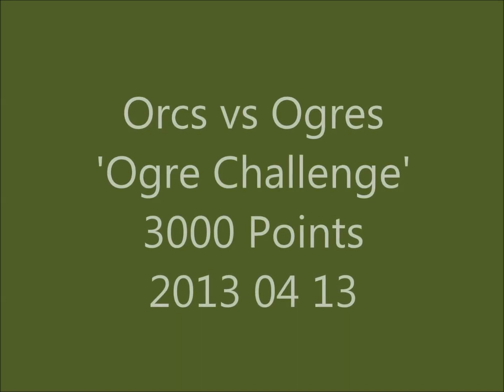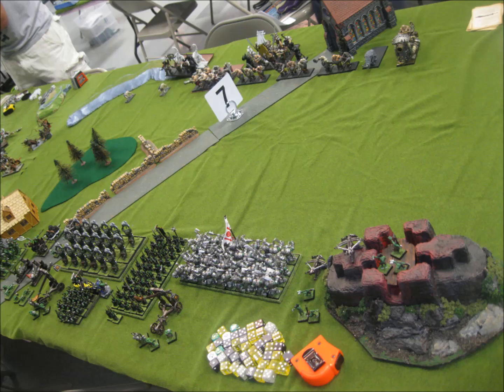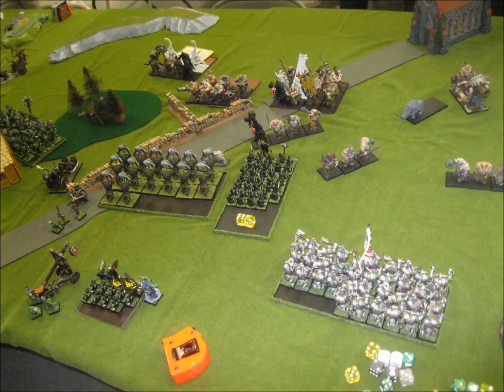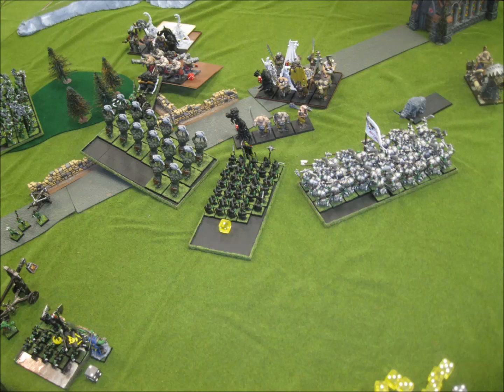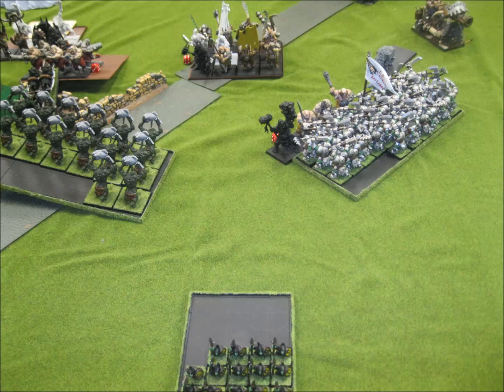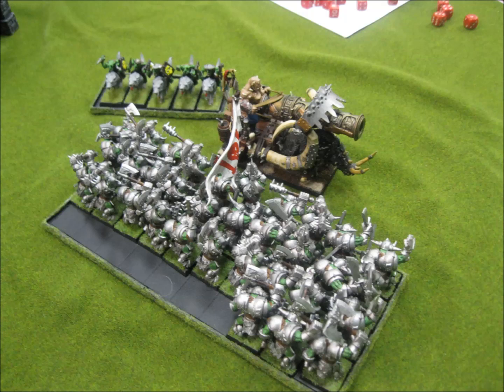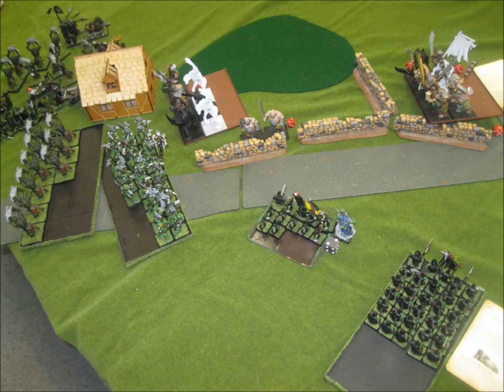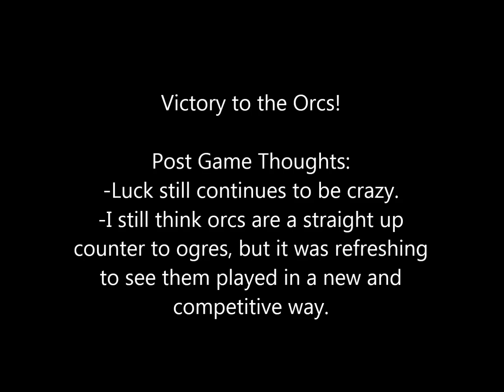Ogre Challenge 2013 04 13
Second Brawler Bash practice game